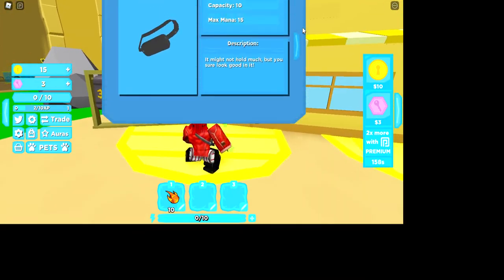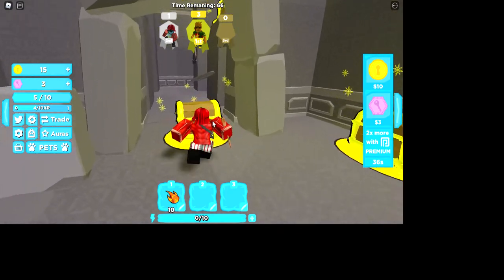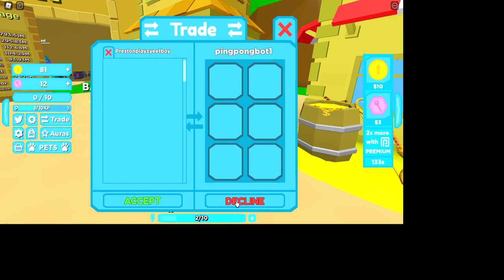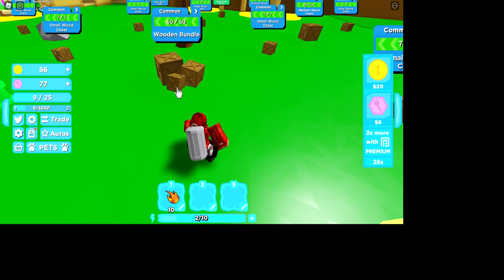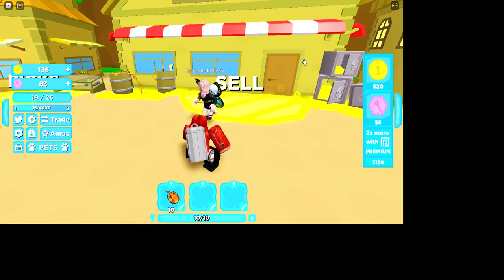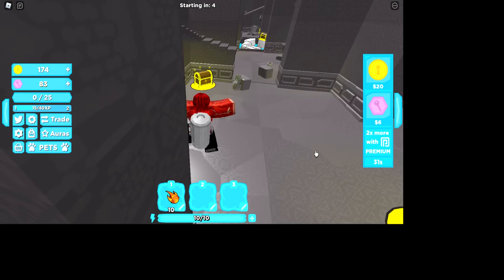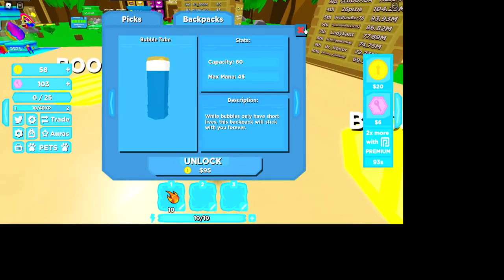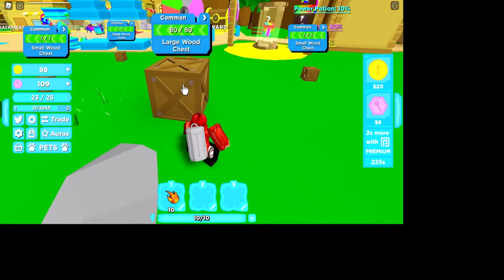Roblox Lockpick Simulator!